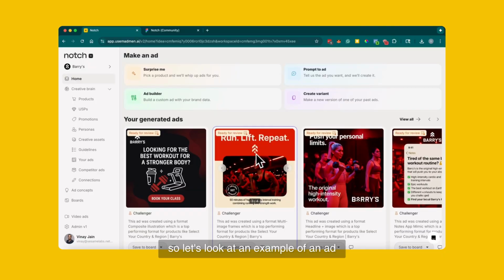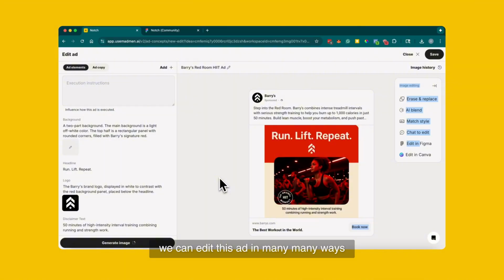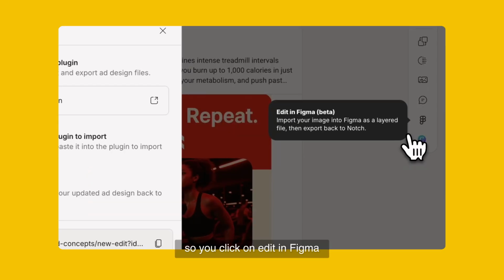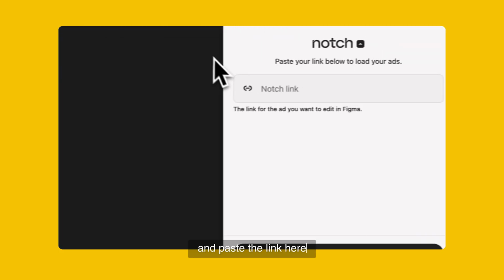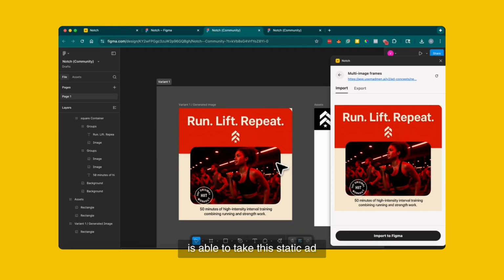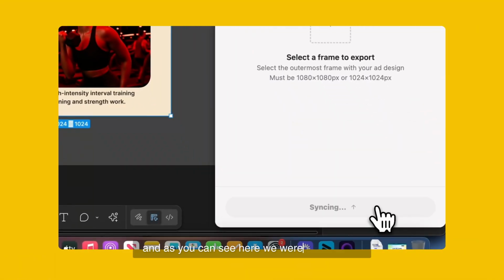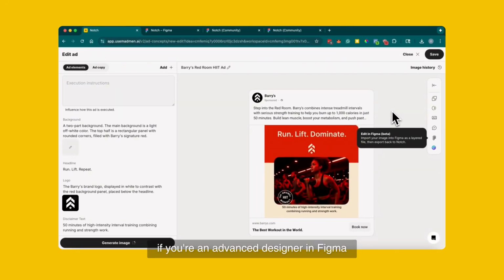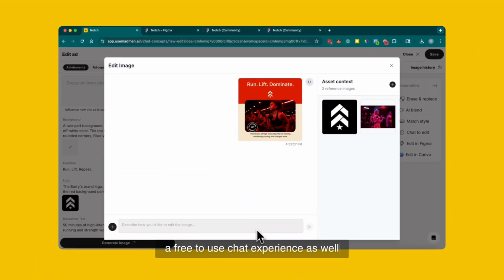Edit In Figma